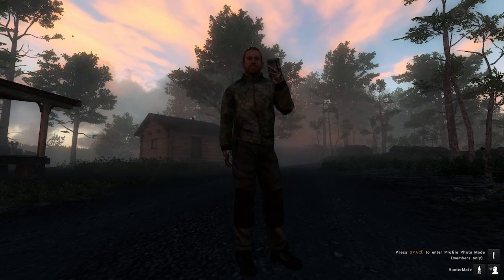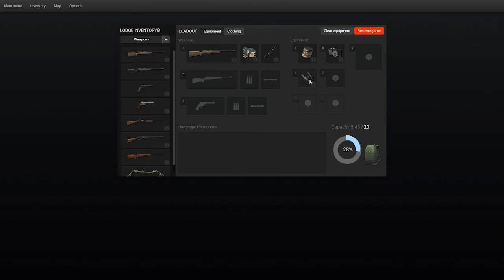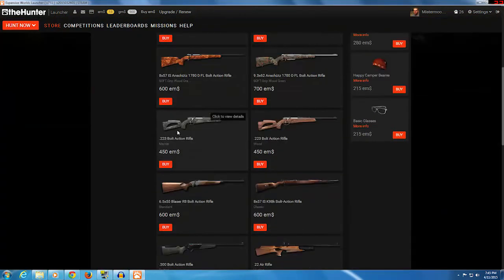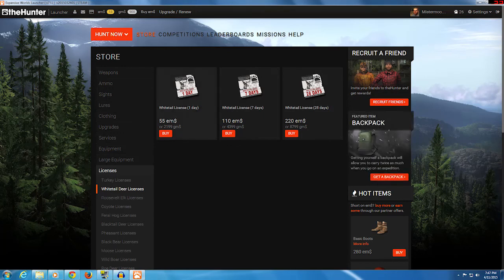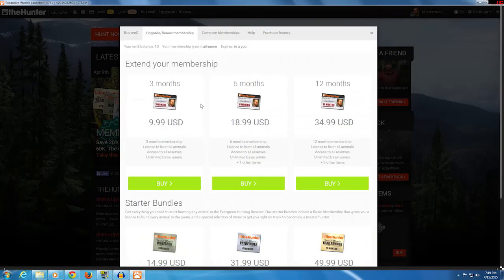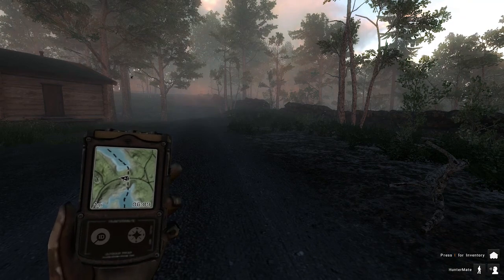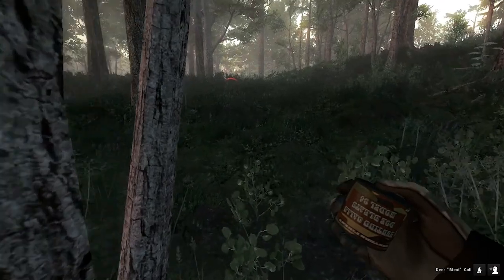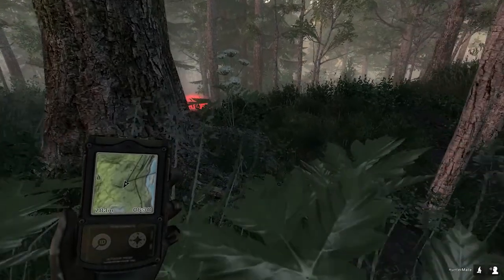The Hunter - The Basics For Noobs Like Me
In this episode of The Hunter, I'll discuss the basics and we'll do a simple hunt.

*** Game Details ***
The Hunter

*** Music ***
Title: A Long Cold
Artist: Riot